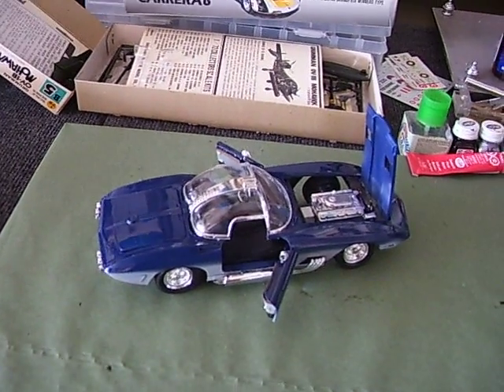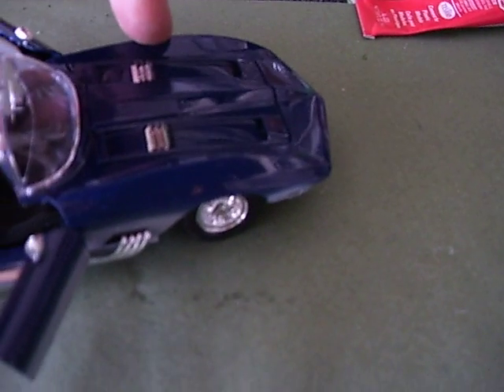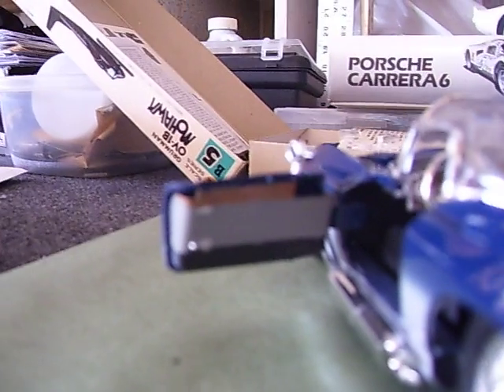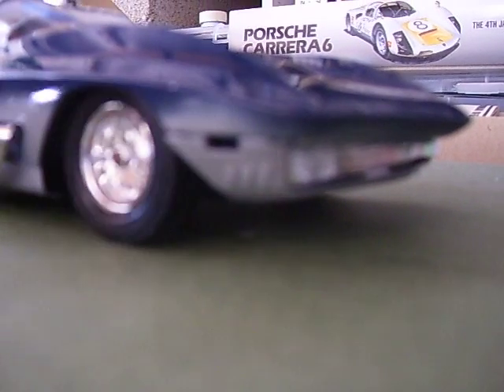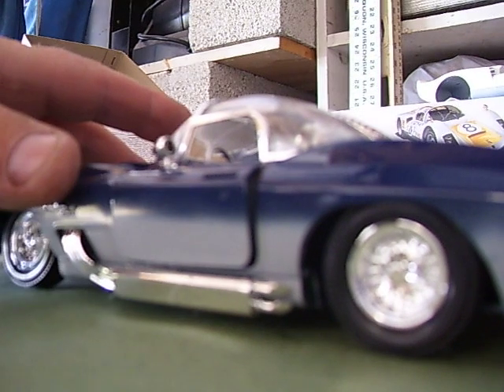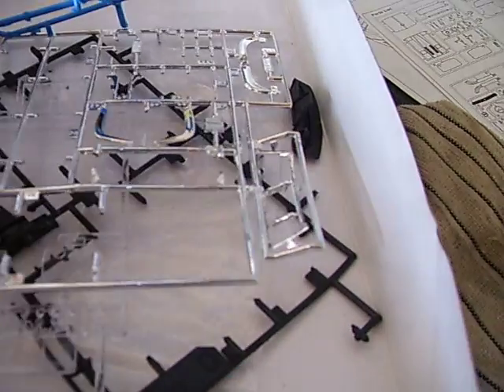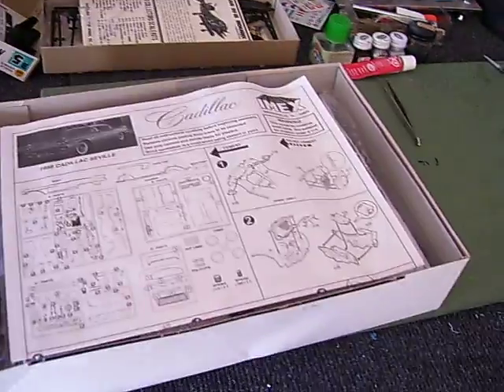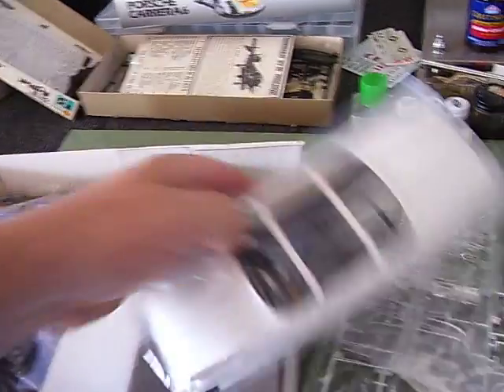Mako is DEAD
62 Mako Shark is DEAD. To far gone to complete..